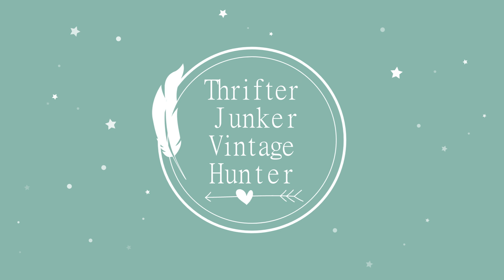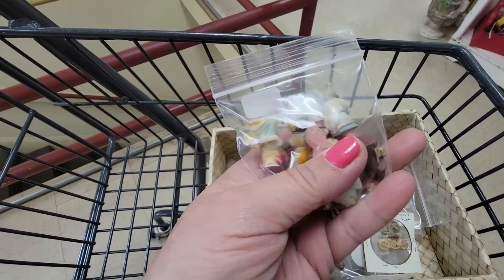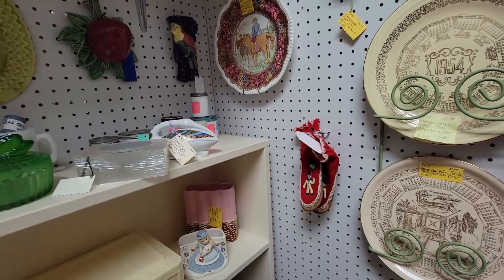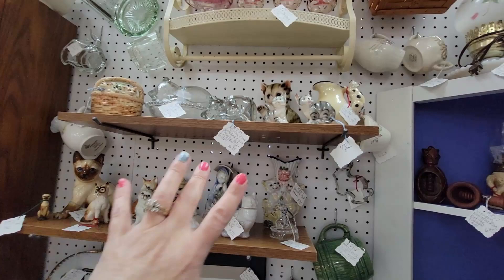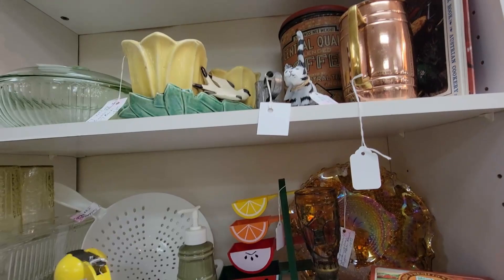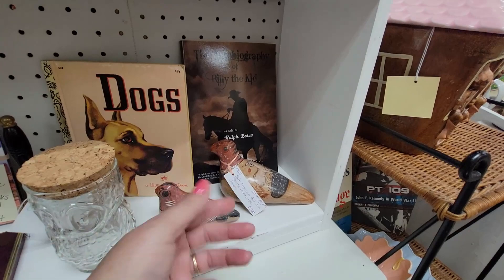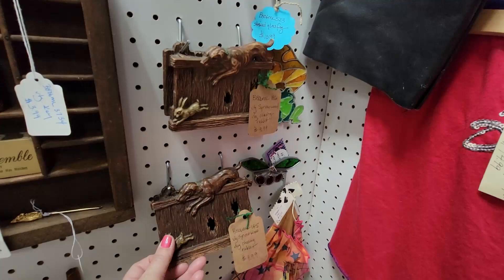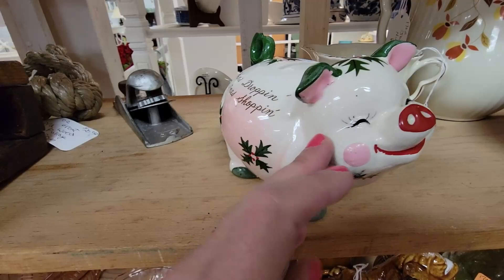My Kitschy Happy Place! | Westbury Antique Market Shop With Me!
Westbury Antique Market is one of my FAVORITE places to seek vintage treasures for resell and for myself to add to my own collections. Make sure you shop small and check them out! Below is their webpage.

Cards/Friend Mail
Misty Pate

thrifter junker vintage hunter buying and selling antiques vintage home decor thrifting reselling on ebay antique reselling